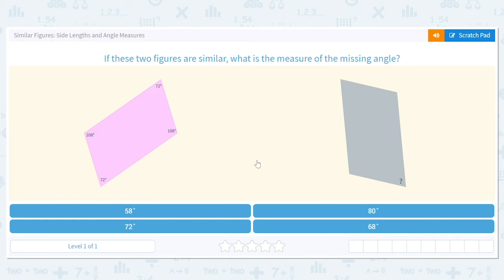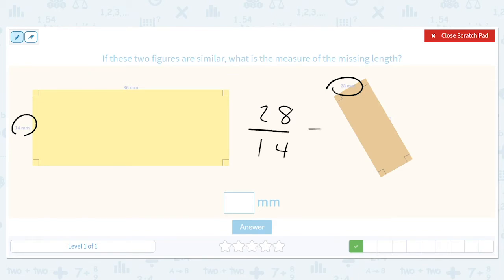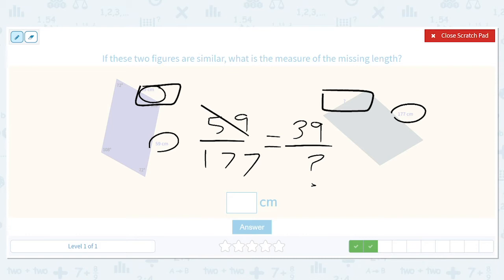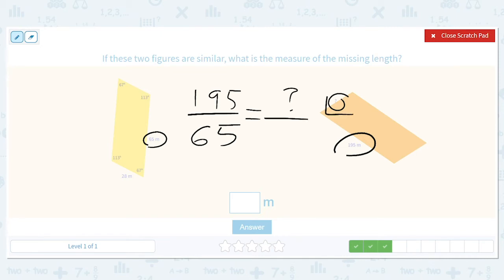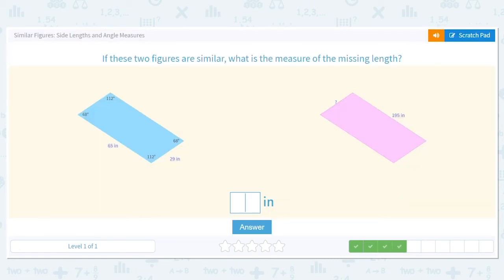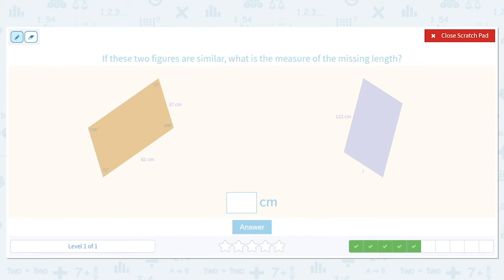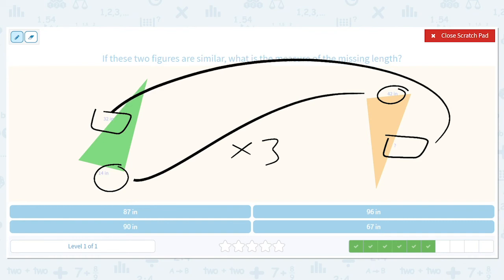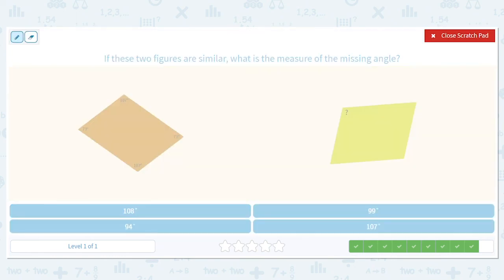7.7 Similar Figures: Side Lengths and Angle Measures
Similar Figures: Side Lengths and Angle Measures
Find side lengths and angles of similar figures.